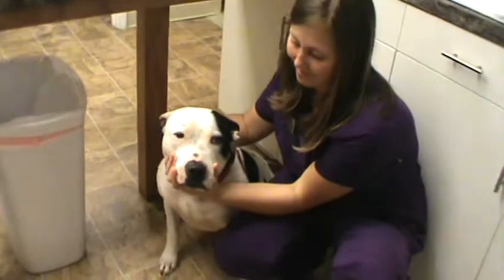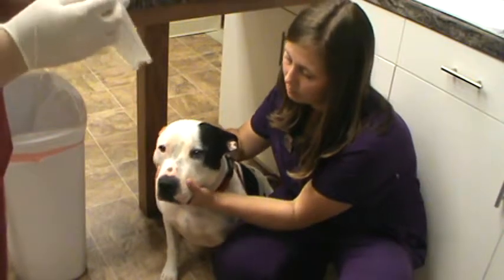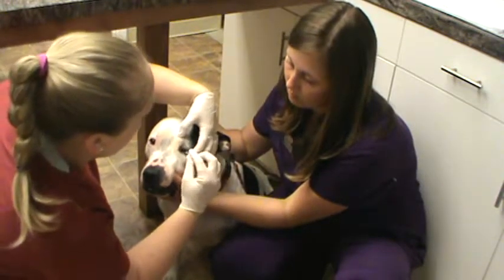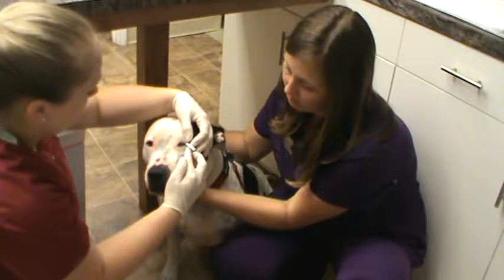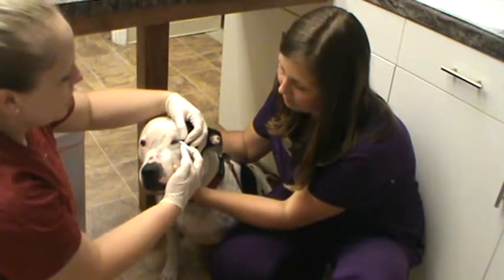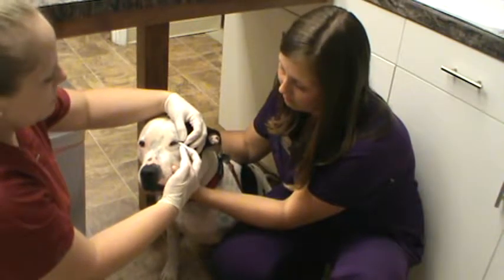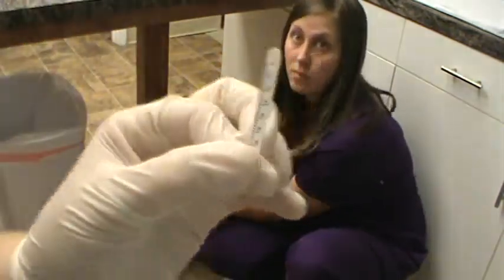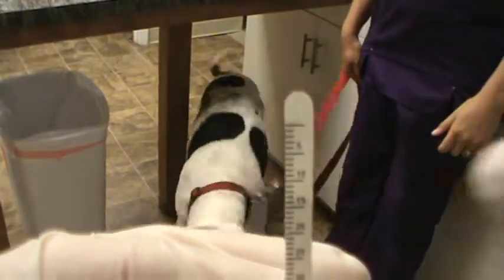VETT 220 Task 45- Perform a Schirmer Tear Test